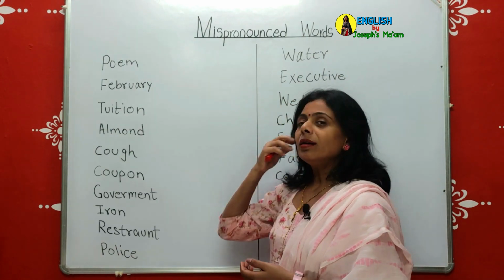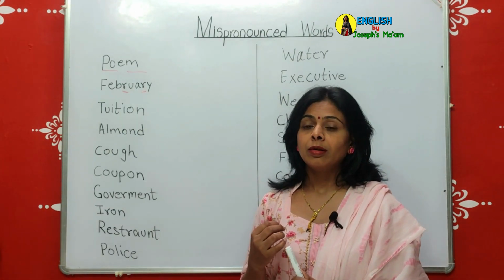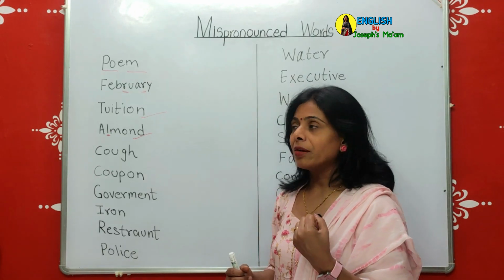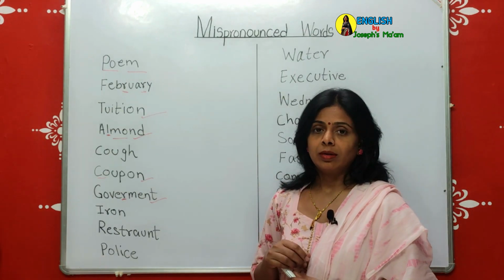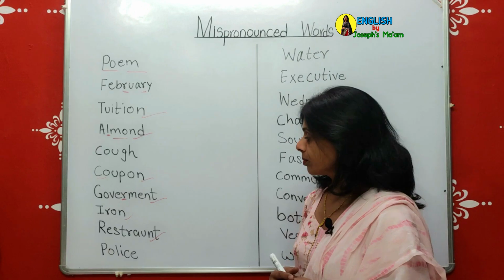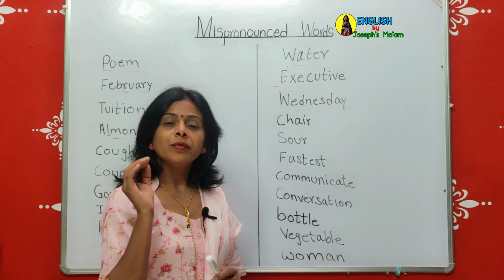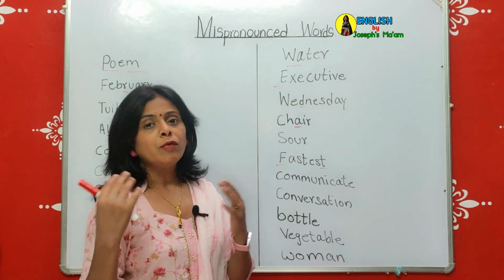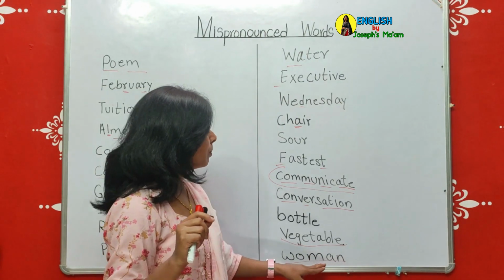25 गलत बोले जाने वाले इंग्लिश शब्द ।how to pronounce।english speaking practice।english speakingcours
#25 Mispronounce Words जो  लोग गलत बोलते हैं
Best Pronunciation English Class by joseph ma'am
mispronounced words
english pronunciation
pronouncing
pronunciation
pronunciation english
mispronounced english words
english pronunciation practice
mispronunciation
pronunciation in english
pronunciation practice for beginners
learn english,
speaking english,
english connecion
speak english
how to pronounce
pronunciation mistake
25 commonly mispronounced words
mispronounced words in english
commonly mispronounced words
English spoken by joseph ma'am

Dear Friends/Students
          welcome to My You tube channel English  by Joseph  Ma'am
मेरा नाम हेजल जोसेफ है मै एक इंग्लिश स्पोकन टीचर हूँ और मै देखती हू जब बच्चों का एडमिशन होता है तो बहुंत से बच्चें इंग्लिश नहीं बोल पाते न ही बच्चों के माता-पिता जिसके कारण उन बच्चों के माता-पिता को शर्मिदगी महसूस होती है इसका सबसे बड़ा कारण है माता-पिता ने हिन्दी माध्यम से स्कूल से पढाई किया है माता-पिता ने अपने स्कूल से समय इंग्लिश पढ़ा तो था मगर अभ्यास(प्रेक्टिस) नहीं किया हम जिस समाज में रहते है सभी हिन्दी बोलते है यही कारण है जो हम इंग्लिश नहीं बोल पाते है|
अब किसी भी बच्चों और माता-पिता को निराश होने की आवश्यकता नहीं हम आपके लिए लेकर आयें है एक ऐसा प्लेटफार्म जिसका नाम है इंग्लिश by जोसेफ मैम इस चैनल पर आपकों जीरों से बोलना सिखायेगें और यह बिलकुल फ्री है| मेरा लक्ष्य है हर बर्ग के लोग जो इंग्लिश बोलना सीखना चाहते है किसी कारण फीस देने असमर्थ या कम करते हुए एक फ़ोन के मध्यम से अग्रेजी बोलना सीखेगे बल्कि बोलेगें|
हम सभी का या दायित्व और कर्तव् है हिंदुस्तान की सशक्त और शिक्षित देश बनाना है इसका एक मात्र साधन  शिक्षा है |
शिक्षा के माध्यम से समाज और देश के हर वर्ग के लोगों को शिक्षित करना यही मेरा उदेश्य है |
पढ़ेगा इंडिया तो बढेगा इंडिया |

मुझे विश्वास है की आप सभी का प्यार और सपोर्ट मुझे मिलेगा अगर आप मेरे चैनल पर नए है तो चैनल को लाइक सब्सक्राइब और शेयर करना न भूले और जो समस्या आपको इंग्लिश बोलेन में हो रही है कमेन्ट बॉक्स में मुझे लिख भेजे जिसका जवाब मै आपको अपने नये विडिओ में दे सकूँ |

👉  Every day 1 video

I love your comments and questions.

👉 Grammar Mastery Course